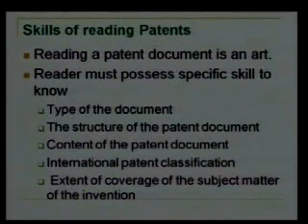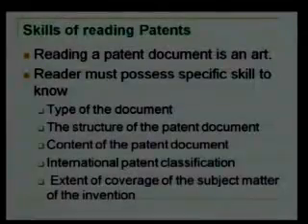Reading Patents Document Essential Elements part-4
School of Law:
PG Certificate Programme in Patents(PGCP):
MIRP-001 Project/ Internship